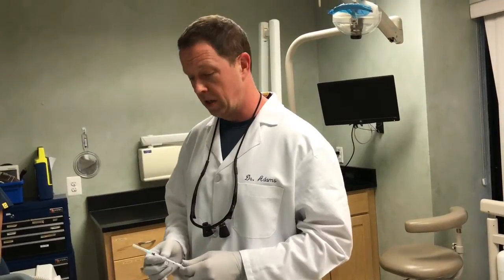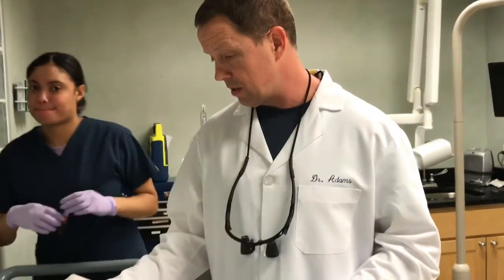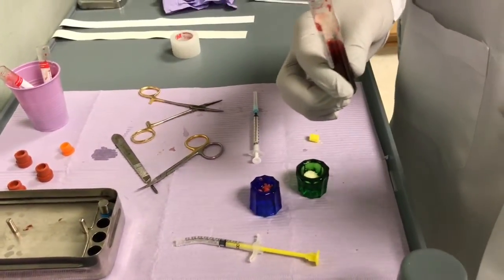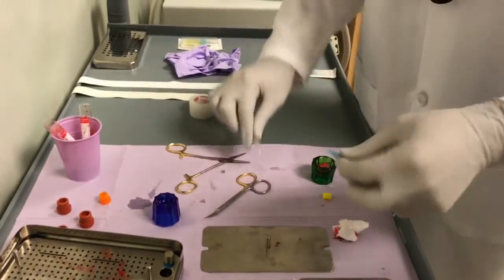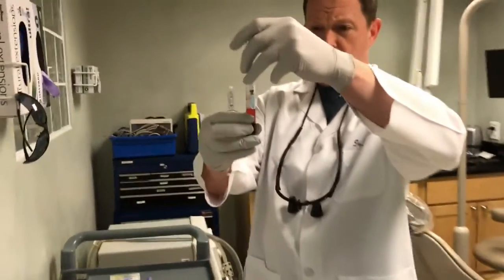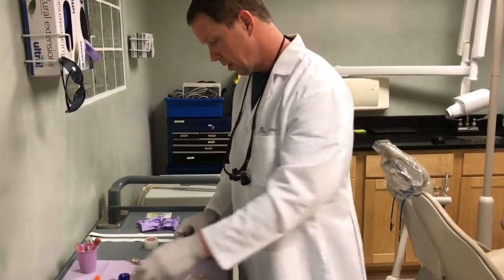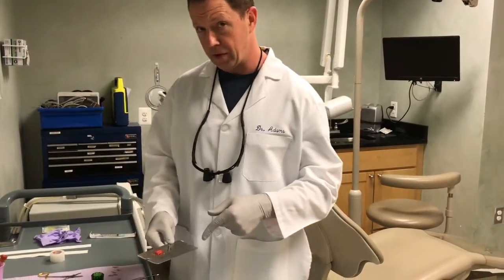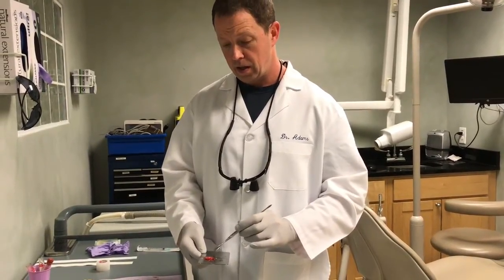PRF/Platelet Rich Fibrin Technique for Dental Implants, Tooth Removal and Bone Grafts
PRF Uses in Dental Implants, Tooth Removal and Bone Grafting
Platelet rich fibrin to create a natural bone graft for oral surgery, dental implants and wisdom tooth removal. I️-PRF preparation and Natural Bone Graft is made with a blood draw and centrifuge in Maryland.

At Maryland Holistic Dentist we use the latest state-of-the-art dental techniques & procedures including digital x-rays which reduce radiation by as much as 95%, magnification loupes, fiber optic drills, ceramic fillings & crowns, laser dentistry. You'll also never have to worry about harmful substances being placed in your mouth; we use BPA-free and biocompatible materials. We use state of the art air filtration equipment, safe mercury filling removal practices and many holistic dental therapies. We also work with naturopathic physicians and other like-minded health care practitioners.